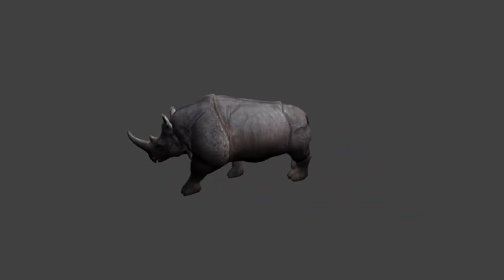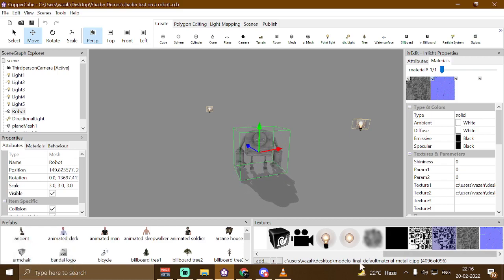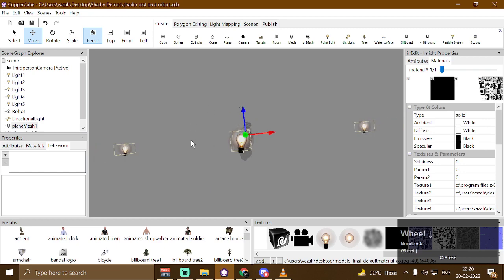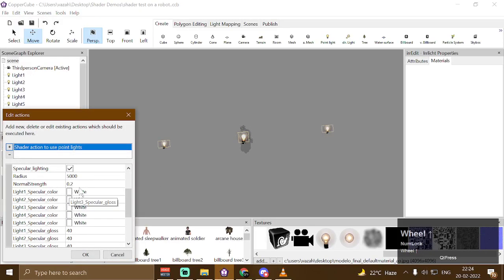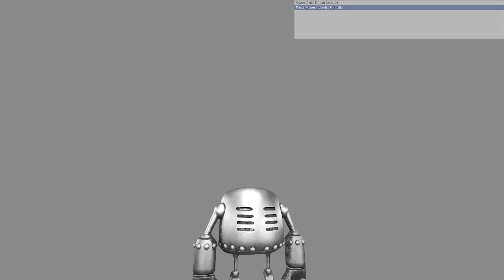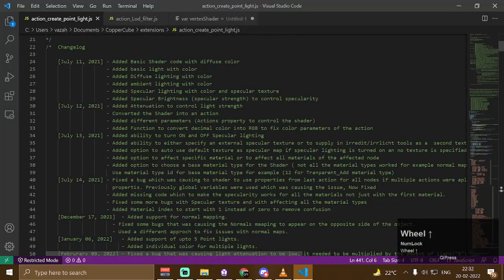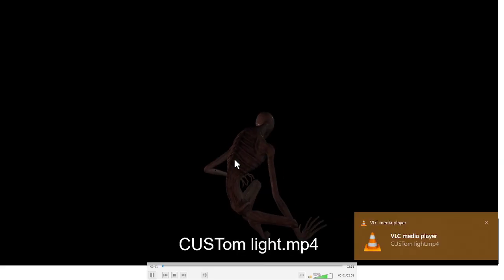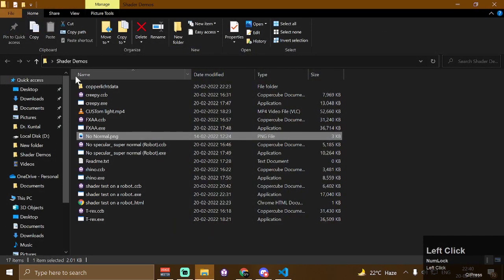Light Shader V 3.0 Usage and Showcase for CopperCube 6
This video showcase the custom light shader v3.0 and demonstrate how you can use the shader to enhance the visuals of your game.:)